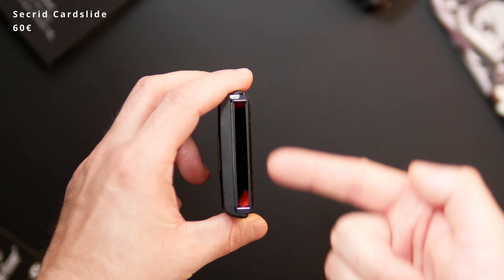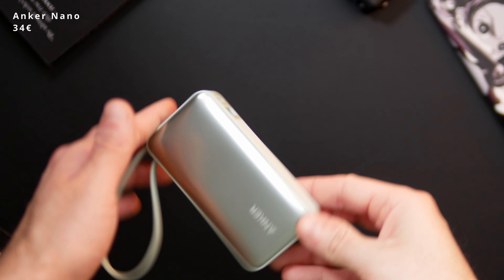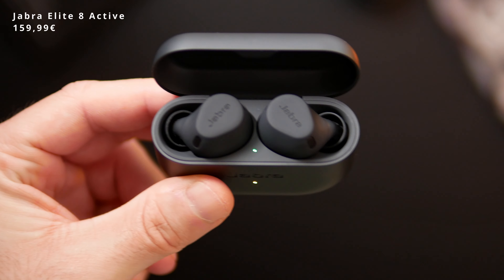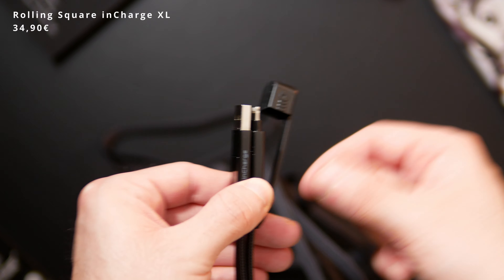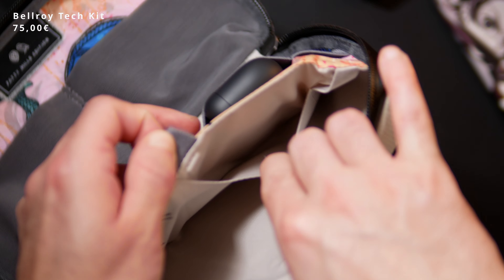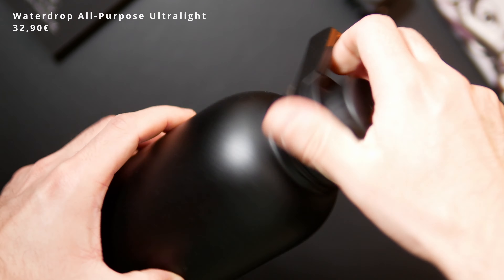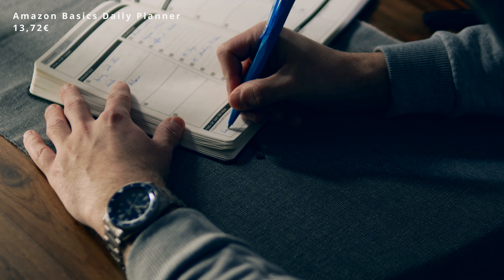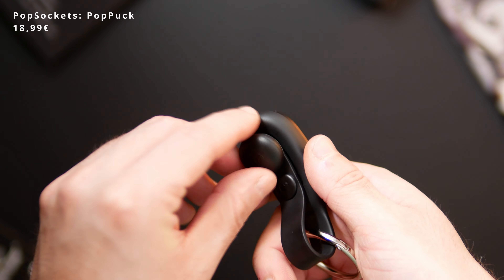My Everyday Carry 2024 | Tech EDC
In this video, I'll be sharing my everyday carry (EDC) essentials for 2024 as a remote software developer. As someone who works remotely, having the right tools at hand is essential for staying productive and efficient throughout the day.I'll walk you through each item in my EDC kit and explain how it helps me streamline my workflow and maximize productivity

If you're a fellow remote worker or software developer looking to upgrade your everyday carry, this video is for you! Let's level up our work-from-home game together!

PRODUCTS:

Fidget Toy
Small Cable
Tech Bag
Daily Planner
Large Cable